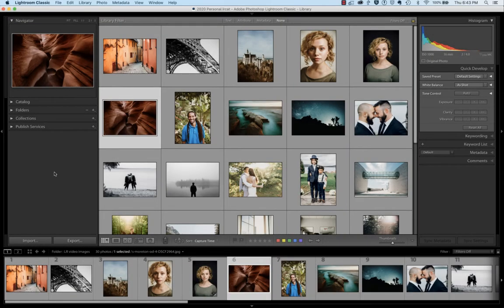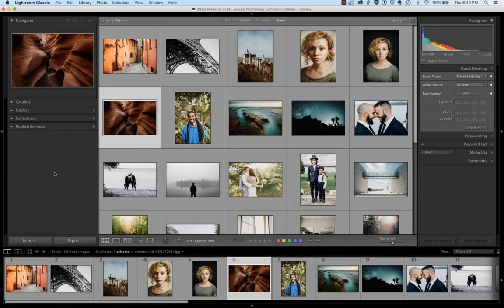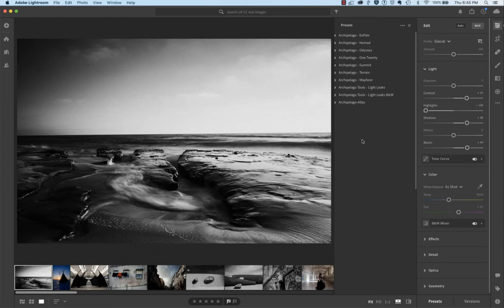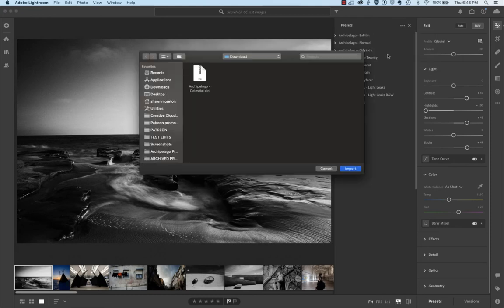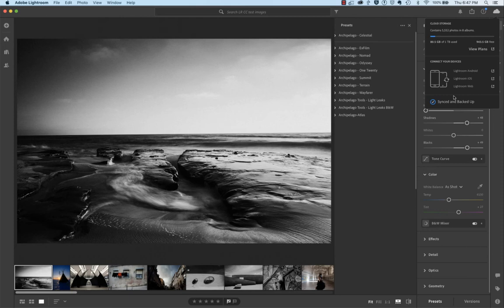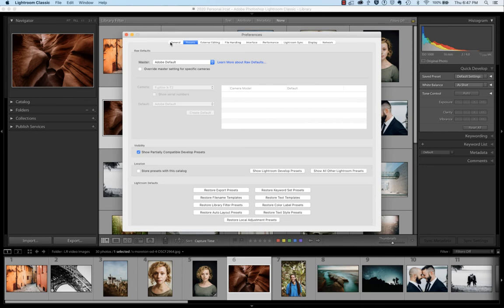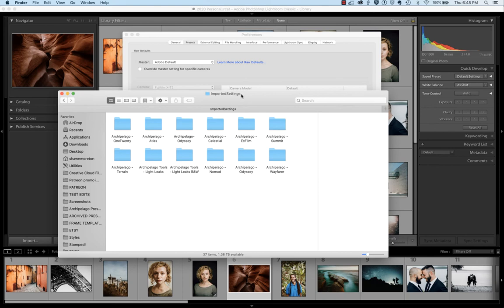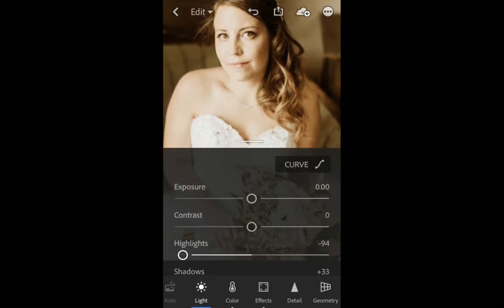Editroom - Using Presets in Lightroom Mobile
Want to use your Lightroom presets on your mobile device?
No problem!
Here's a short tutorial on how to set up your Archipelago presets & profiles for use in Lightroom Mobile.